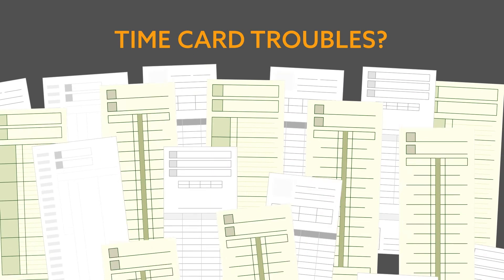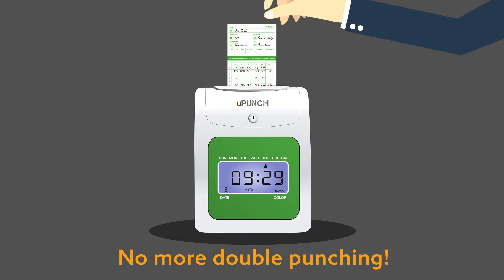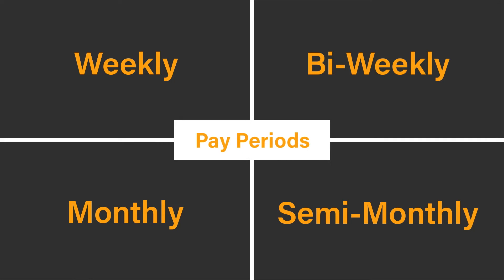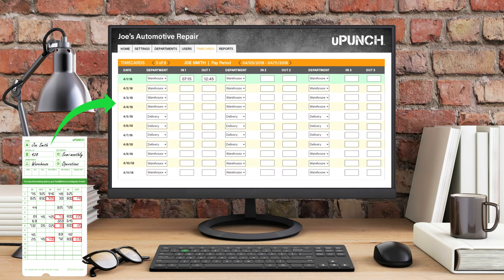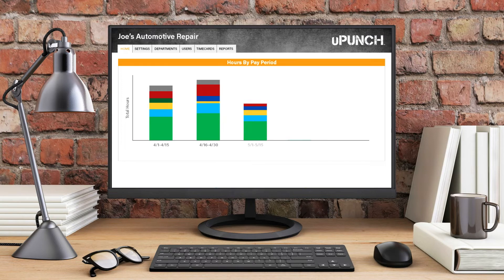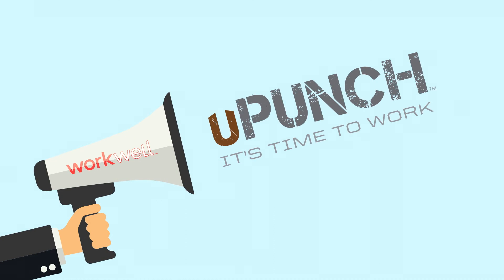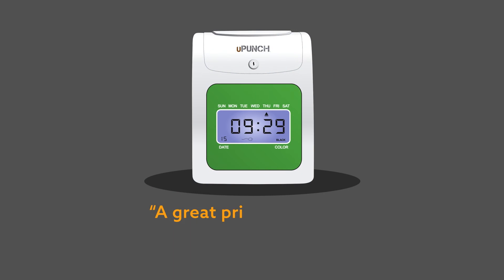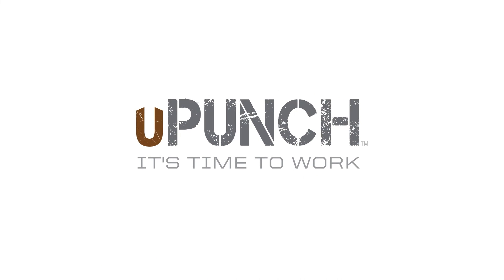uPunch HN3000 Auto-Align Electronic Time Clock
Designed for your small business, this standard 6-punch per day time clock offers you an affordable and precise time clock system to track employee punches. The flexibility of the HN3000 allows you to use the clock as a stand-alone time clock or in conjunction with our FREE cloud-based software.

Workwell™ Technologies is the leader in time and attendance solutions built specifically for small and mid-size companies. Our commitment to delivering well-designed solutions allows our customers to manage hourly employees with ease and efficiency. We expertly automate vital business tasks, leaving you free to focus on things that matter, like growing your business. From web-based employee time tracking and punch time clocks to mobile payment processing and point of sale solutions, we are your one and only stop for "The Connected Workplace."